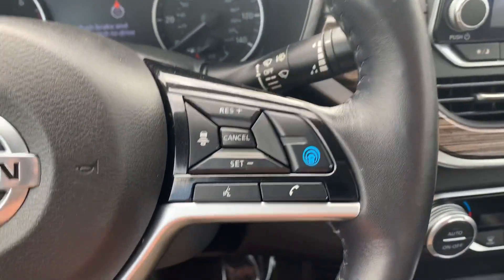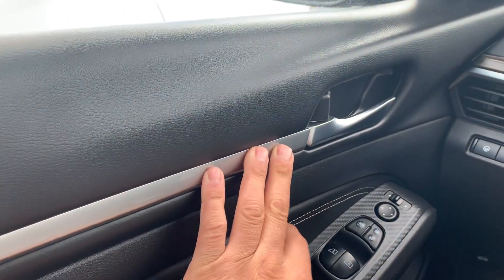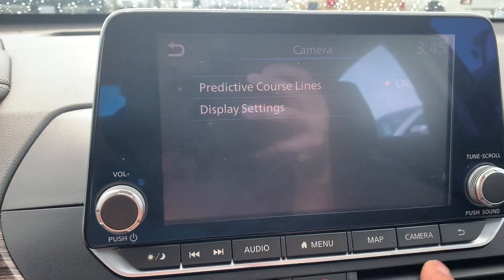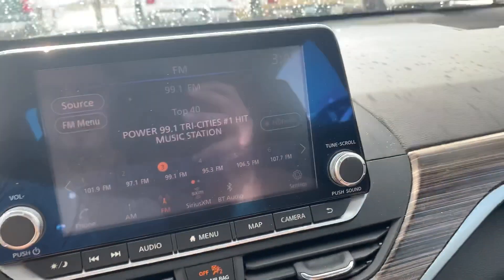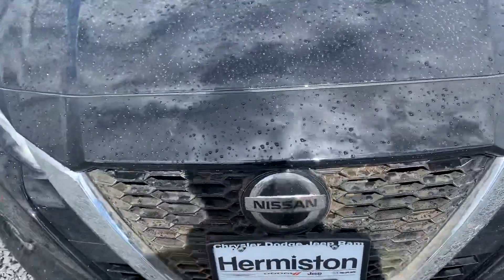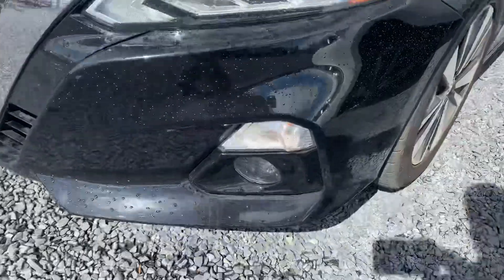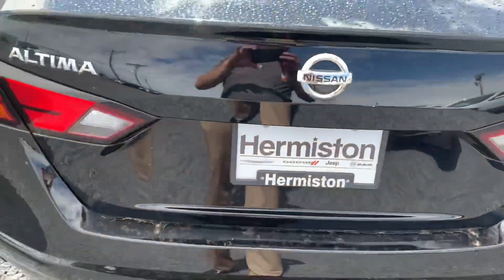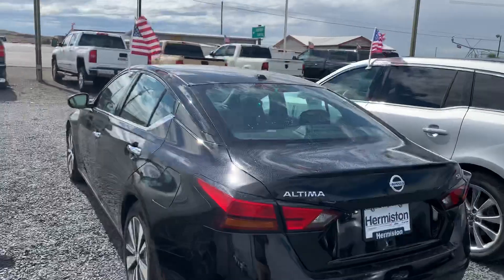May 17, 2020